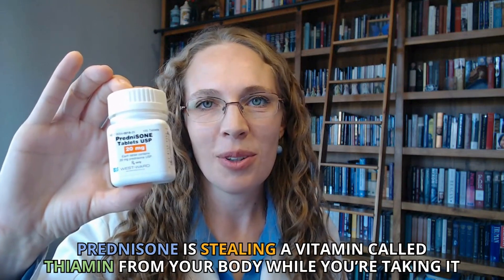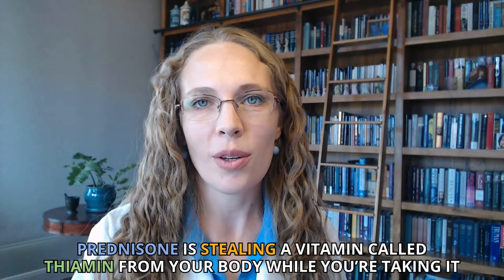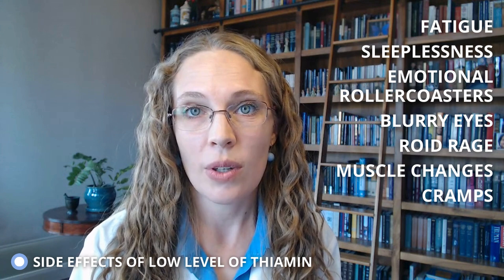The Key to Stopping Prednisone Fatigue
The content  discusses the importance of maintaining adequate thiamine levels while taking prednisone, a commonly prescribed medication. Thiamine, also known as vitamin B1, is essential for energy production, nerve function, and brain health. Low levels of thiamine can lead to various side effects and health issues. The content also provides information on the benefits of maintaining thiamine levels, sources of thiamine in the diet, and the option of taking thiamine supplements. It emphasizes the importance of considering other essential nutrients while on prednisone as well.

Chapters:
(0:00-1:07) Side effects of Low Nutrient Levels
(1:08-2:14) Benefits of Having Adequate Nutrient Levels
(2:15-3:21) Other Medications that Can Cause Nutrient Depletion
(3:22-4:28) Ways to Increase Nutrient Intake
(4:28-5:35) Importance of Other Nutrients While Taking Prednisone

Key Takeaways:
1. Prednisone, a commonly prescribed medication, can deplete the body of thiamine, an important vitamin.
2. Thiamine, also known as vitamin B1, is essential for energy production, nerve function, and brain health.
3. Low levels of thiamine can lead to various side effects and health issues, including fatigue, sleeplessness, emotional instability, blurry vision, muscle changes, and cramps.
4. It is important to ensure adequate thiamine intake while taking prednisone to combat these side effects and maintain overall health.
5. Thiamine can be obtained through diet by consuming foods such as whole grains, meat, legumes, nuts, seeds, and vegetables. If obtaining enough thiamine through diet alone is challenging, taking a thiamine supplement is a convenient option.

Write me!
Dr. Megan